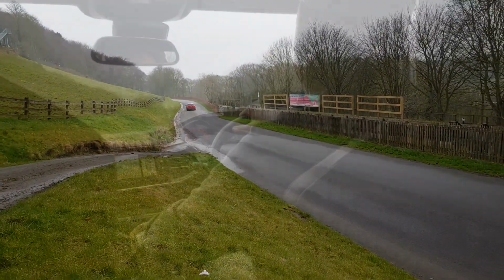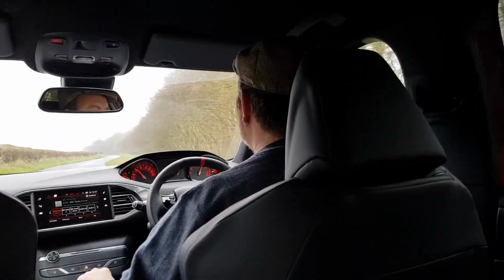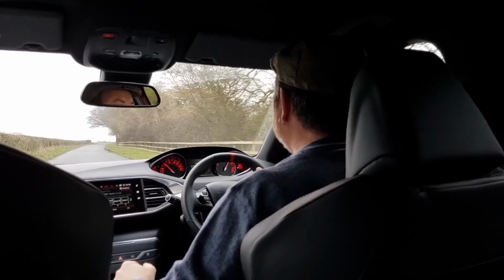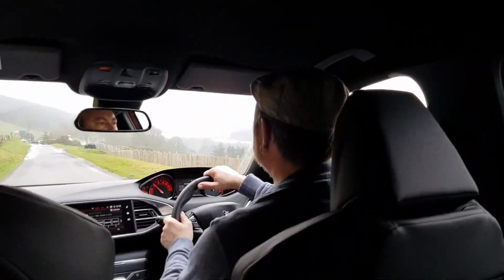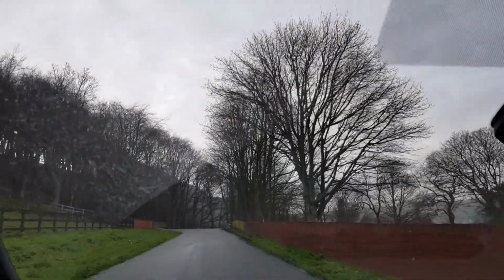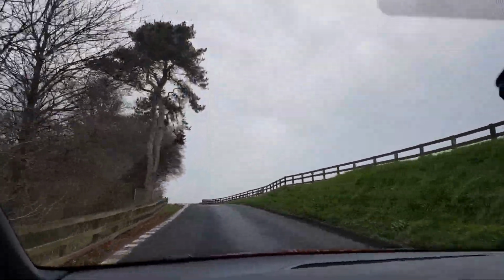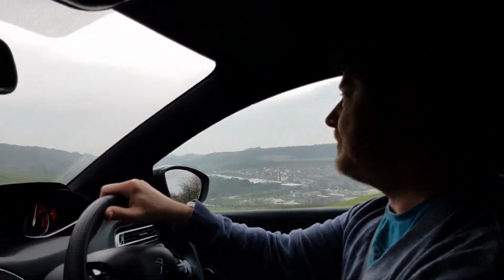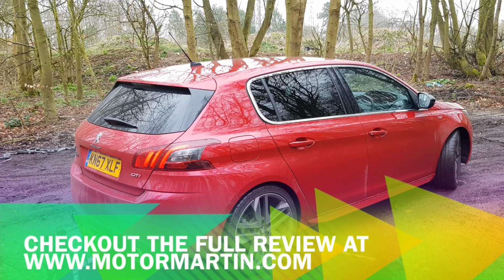Peugeot 308 GTi By Peugeot Sport THP 270: Across The Moor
Peugeot 308 GTi By Peugeot Sport THP 270 Review By MotorMartin, follow @motormartin1 on Twitter and Motor Martin on Facebook. Checkout for further ‘real life’ motoring news and reviews.